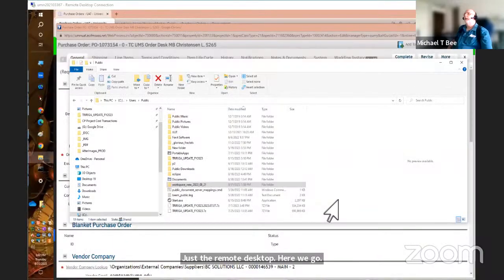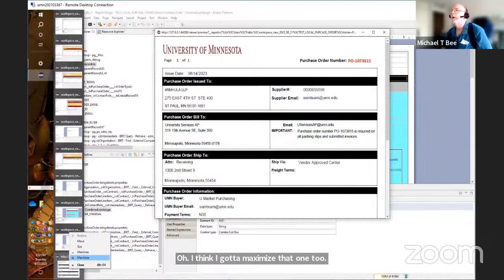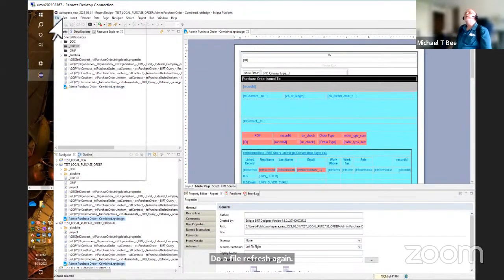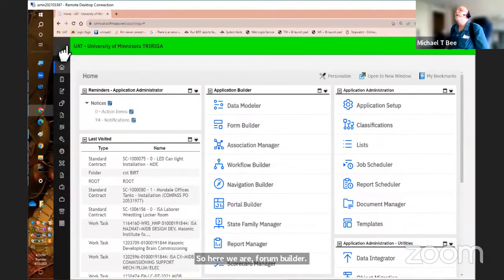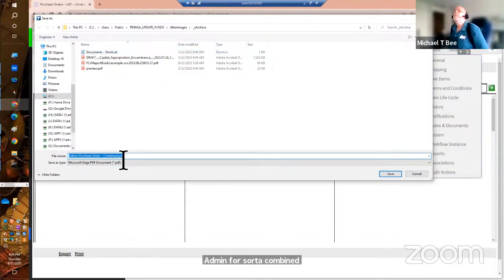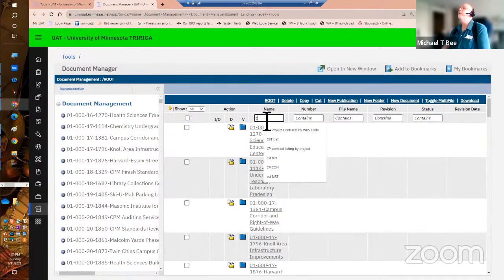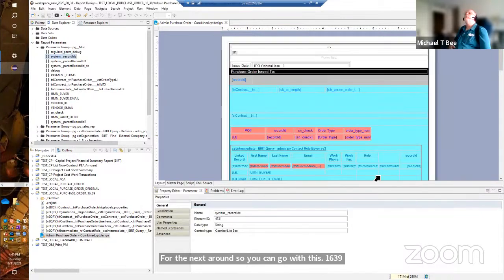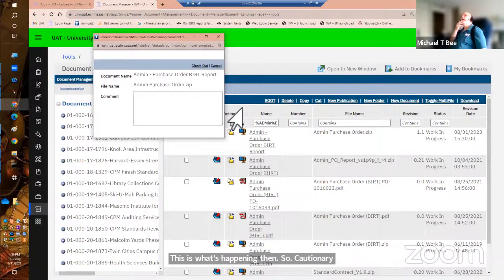KT ~ MTB ~ SW ~ UMN ~ WORKSPACE ... misc - EAM CTR